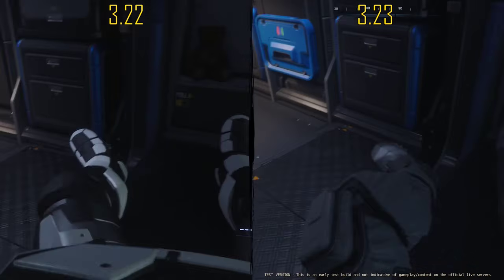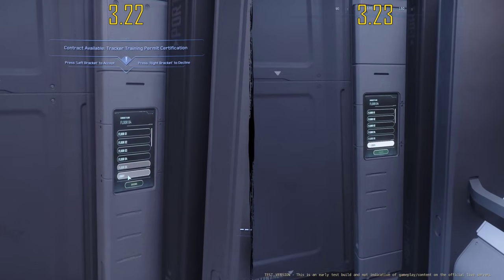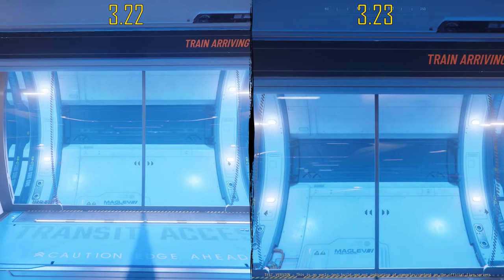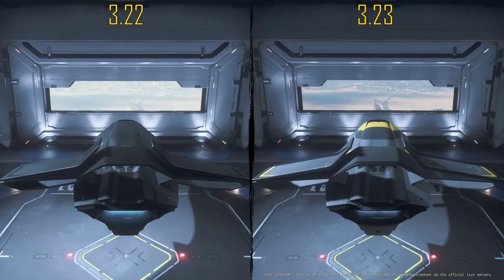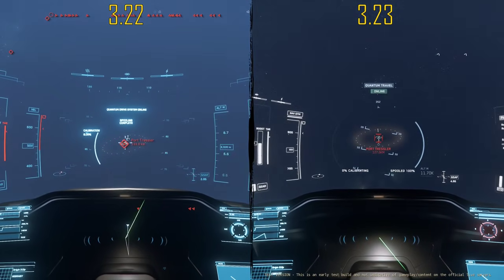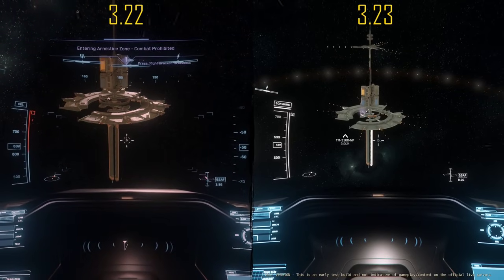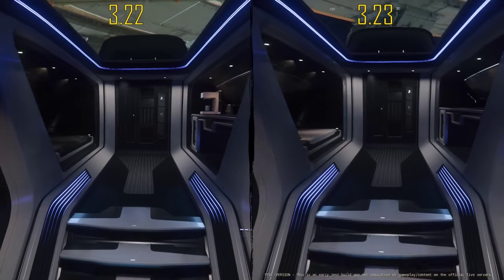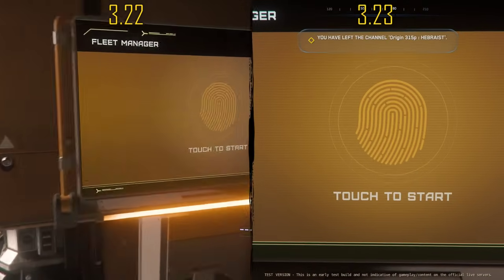Side by Side Comparison of 3.22 and 3.23 in Star Citizen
Discover the progression of Star Citizen in my latest video comparing the new 3.23 update to its predecessor, 3.22. There are some incredible advancements and additions brought by the latest update, showcasing the dedication and meticulous attention to detail by the developers. Can you spot any differences that I missed? Guys, get ready to embark on new and thrilling adventures! See you all in 3.23 live!